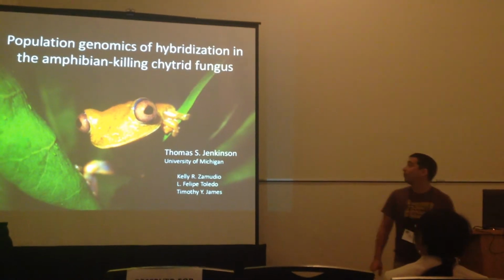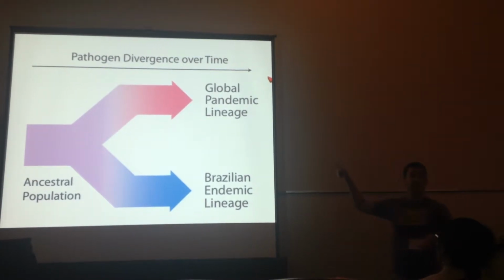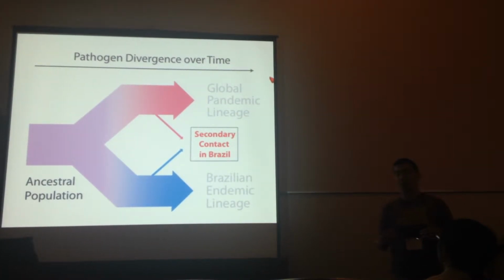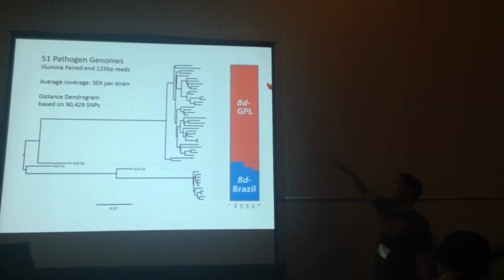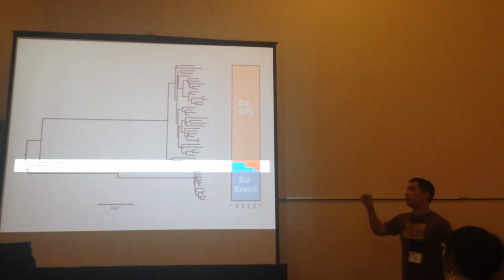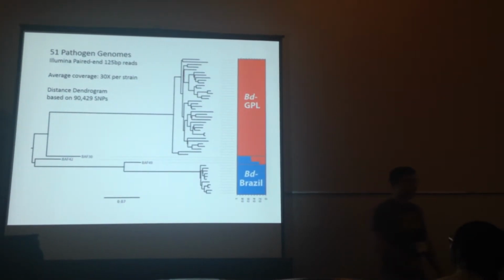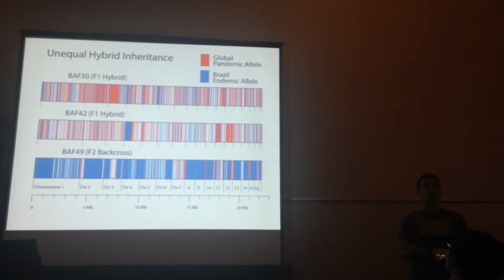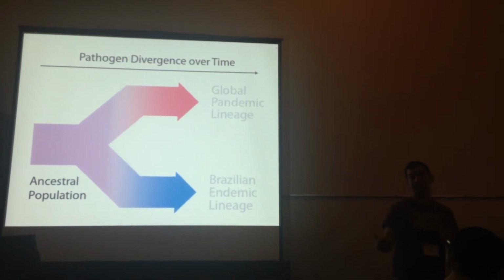Jenkinson:Population Genomics of Hybridization in the Amphibian-Killing Chytrid Fungus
Presention by Thomas Jenkinson
Evolution 2016: Pop. & QG / mol. evol. / expression